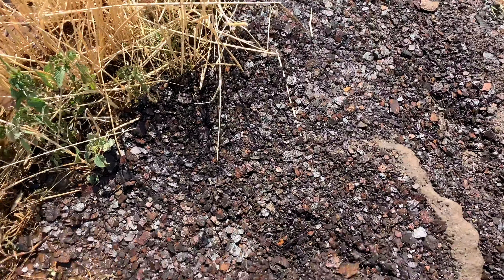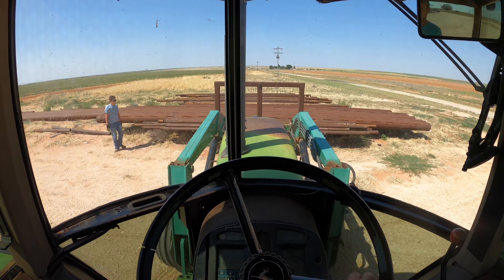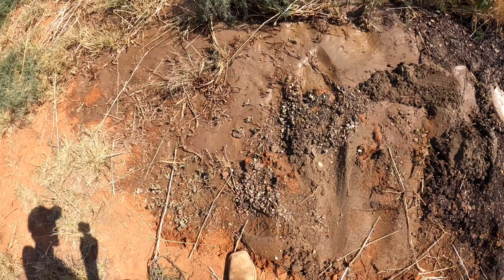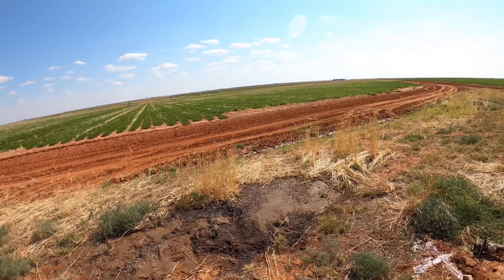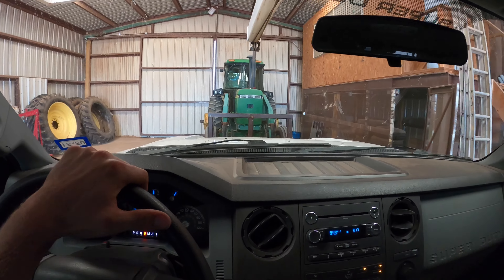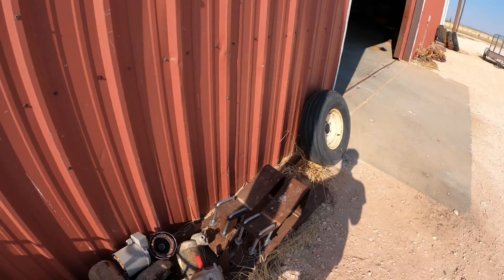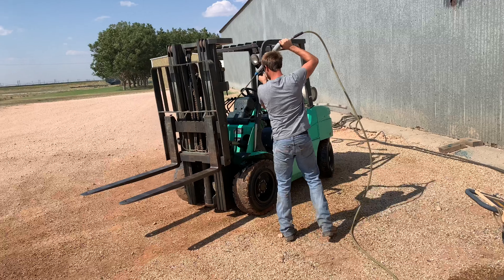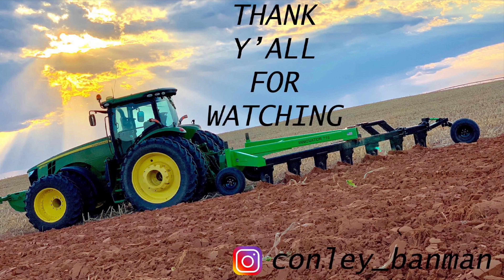Harvest equipment needs work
Fixing wells and working on harvest equipment